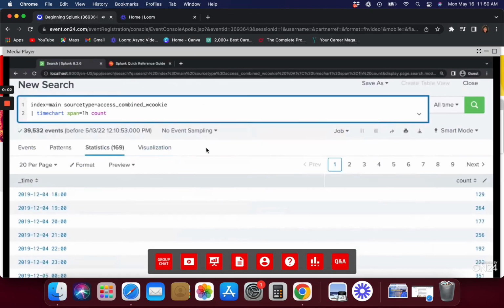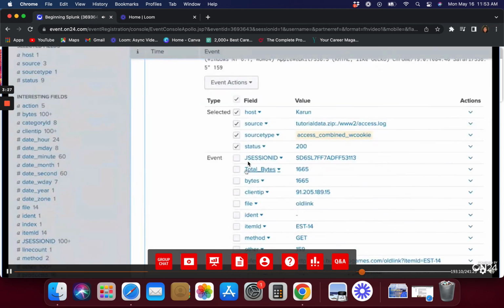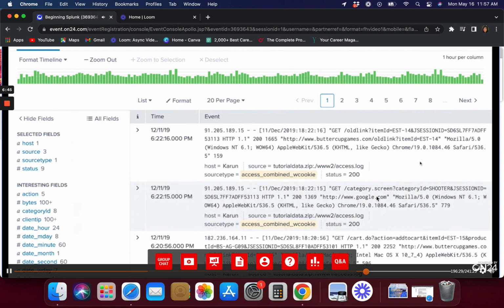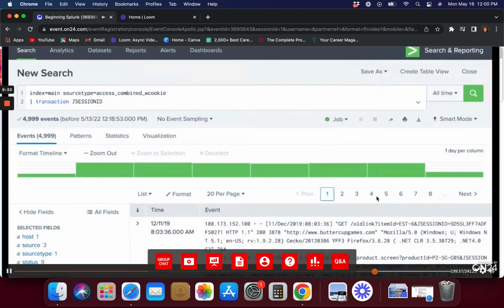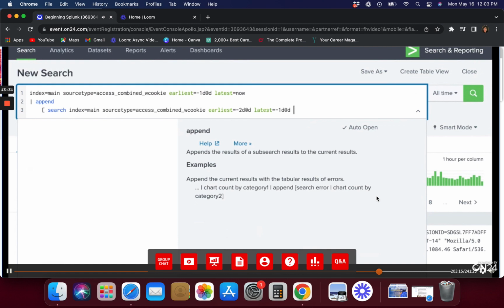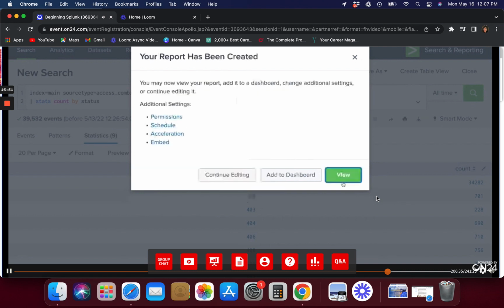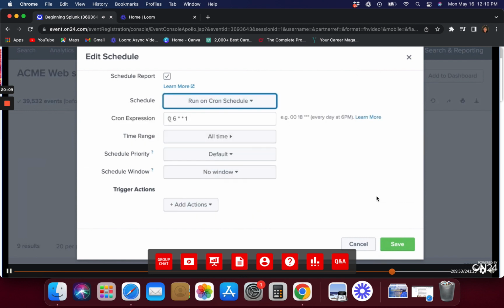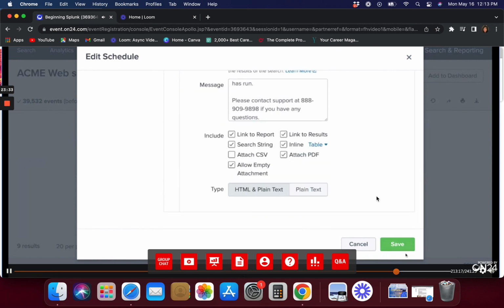SPLUNK Tutorial 6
By the end of this live, hands-on, online course, you’ll understand:
SPL (Search Processing Language) and its various commands
The various ways to use critical commands such as stats and eval
Creating most common knowledge objects such as Reports and Dashboards
Scheduling Reports and Dashboards

And you’ll be able to:
Use the correct SPL commands for the problem you are trying to solve
Create and customize various visualizations such as pie charts and area charts
Create dashboards and share it
Schedule dashboards for PDF delivery
Setup alerts